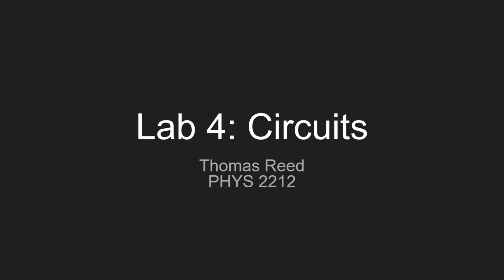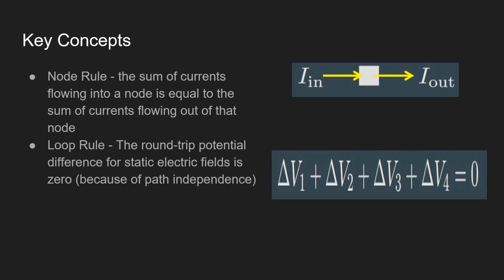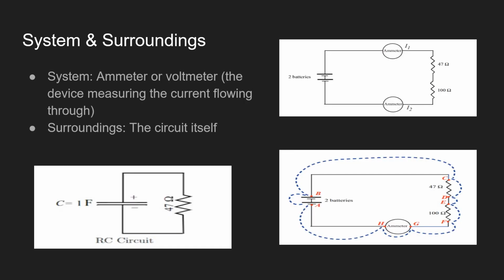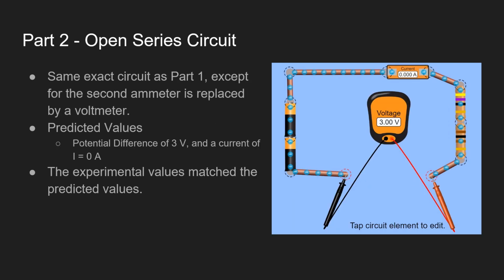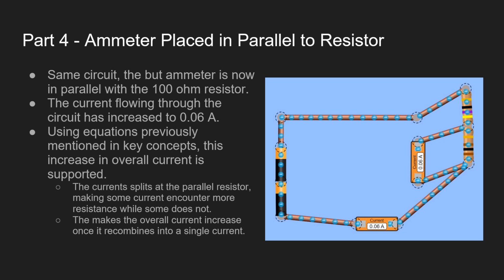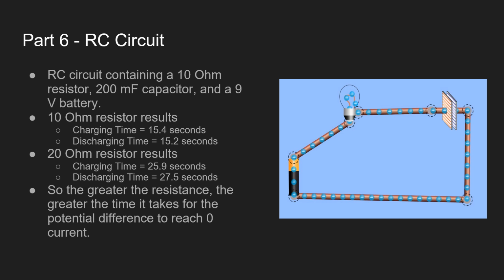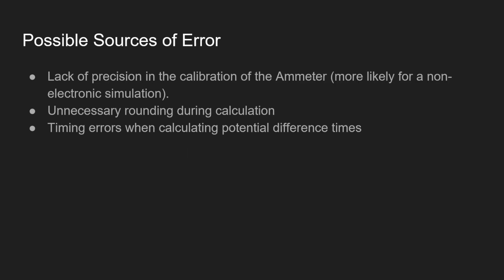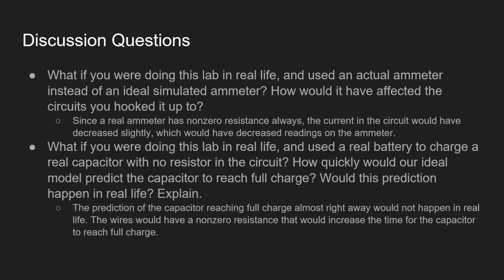Lab 4: Circuits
Lab 4 Circuits: Physics 2212